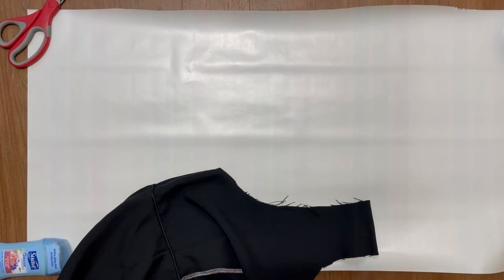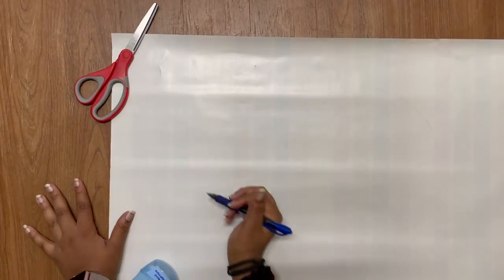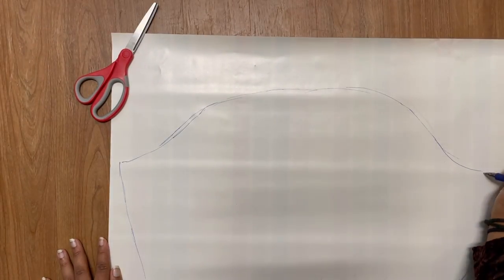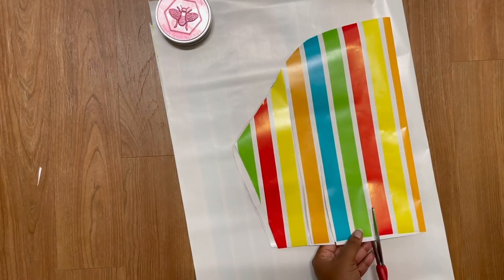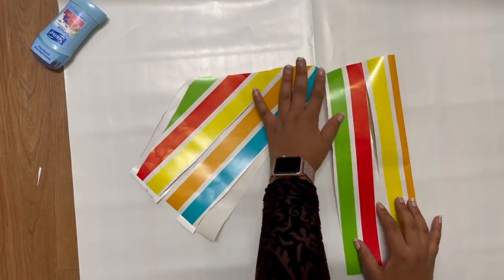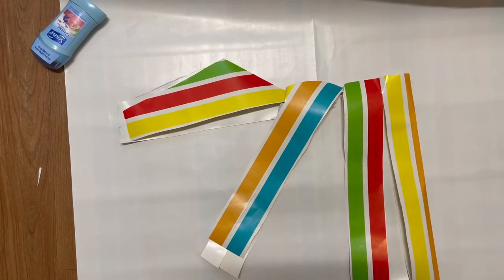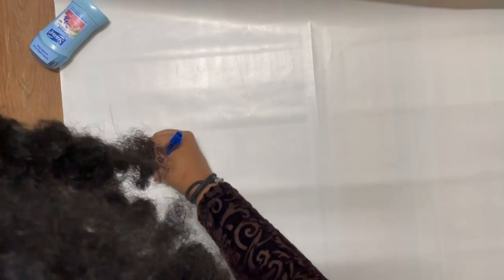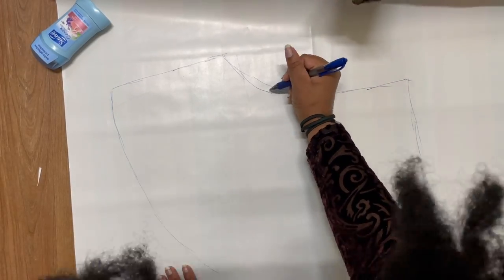DIY Kendall Jenner Red Carpet Dress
Hi!

Today I made a dress inspired by Kendall Jenner's dress from the Vanity Fair After Party in 2018! I upcycled an old dress that I wore in high school for my orchestra concerts. I altered the normal sleeve pattern to make butterfly sleeves for this dress. I also used a tie with loops on the back of the dress to make it a larger size.